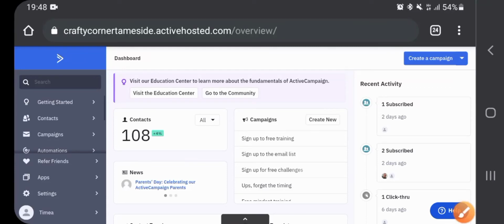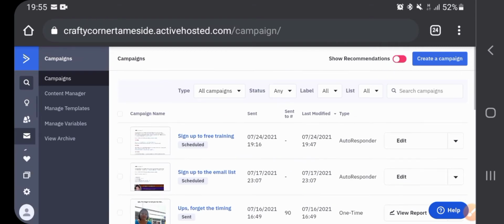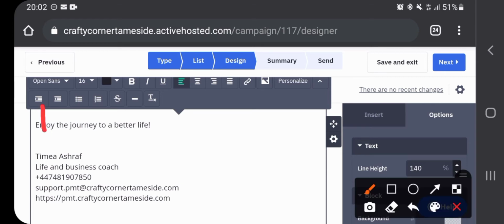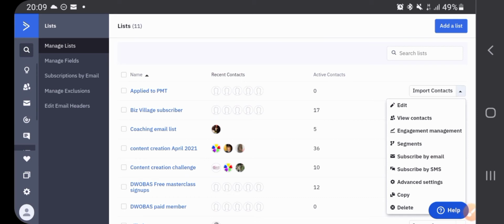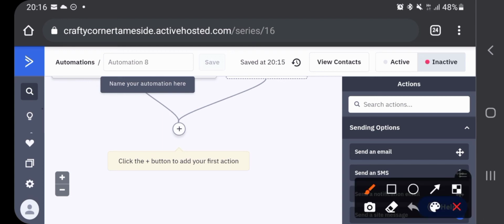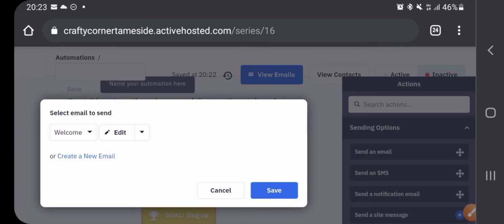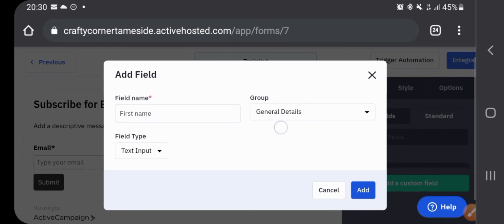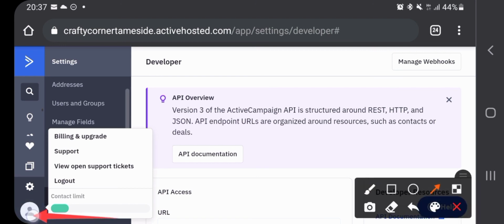How to use ActiveCampaign - beginners guide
This is a screen shared video that I've recorded on my phone to show you around on ActiveCampaign.

I've explained:
- how to create a list
- how to add contacts
- how to set up an auto-responder
- how to set up an email automation